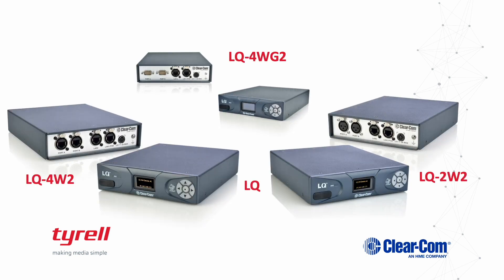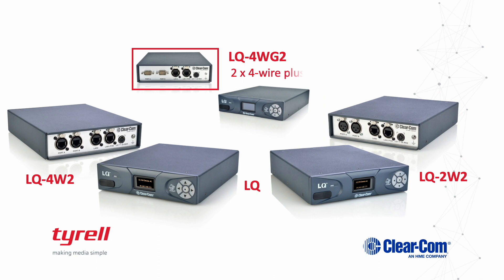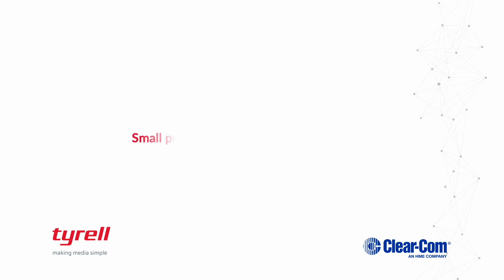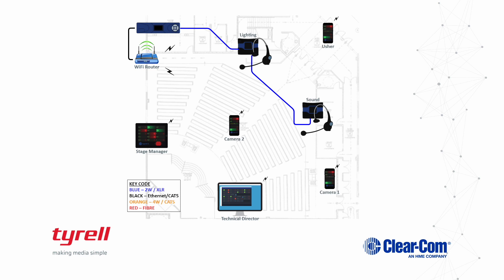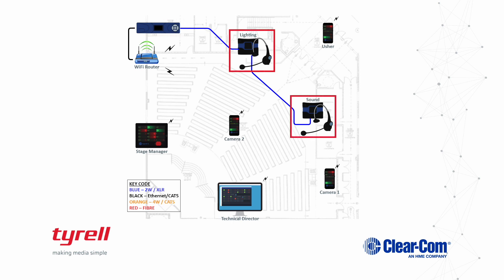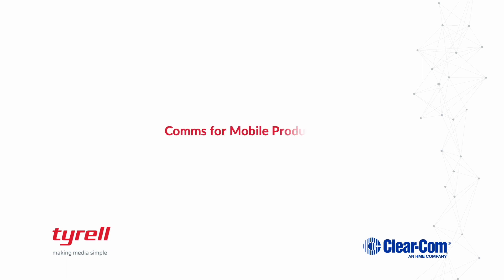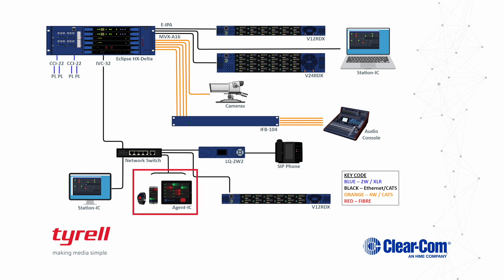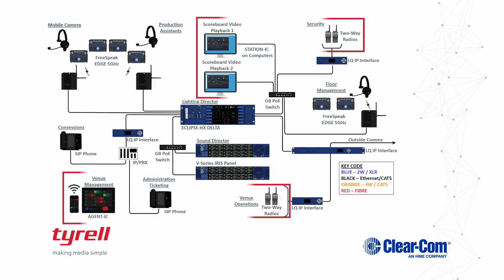Clear-Com LQ Series Overview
During this video we will explore the Clear-Com LQ audio over IP series.

to discuss your intercom/talkback requirements.